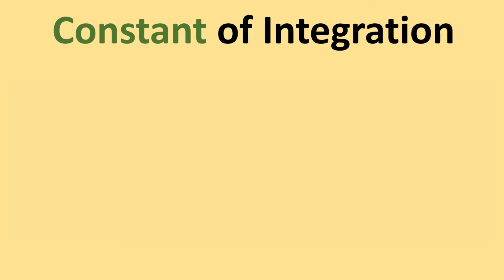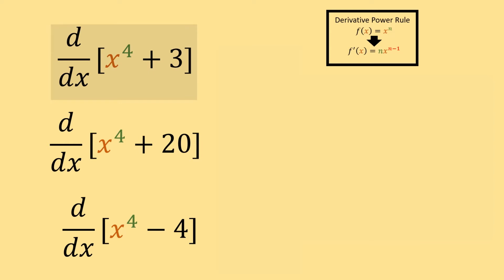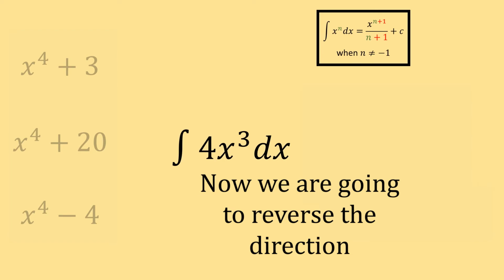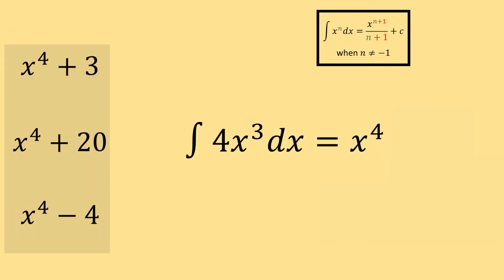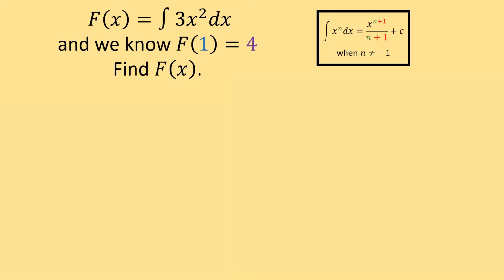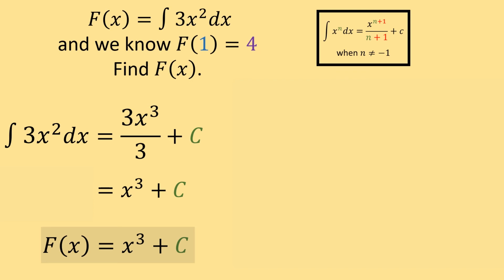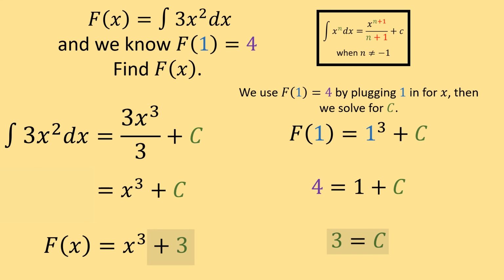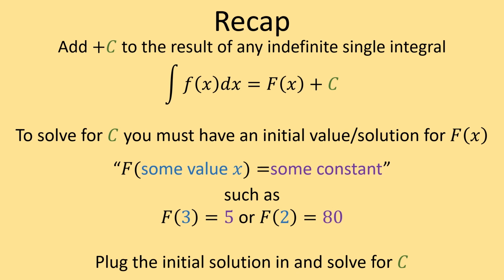+C, The Constant of Integration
A demonstration of where the constant of integration (+C) comes from.

0:00 Intro
0:15 Demonstration of where +C comes from
2:23 Process for finding C value